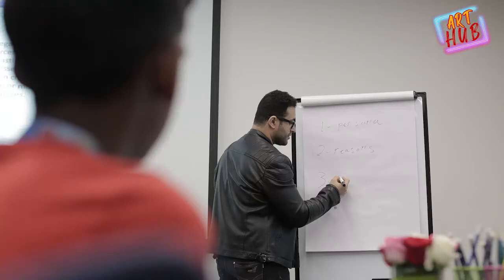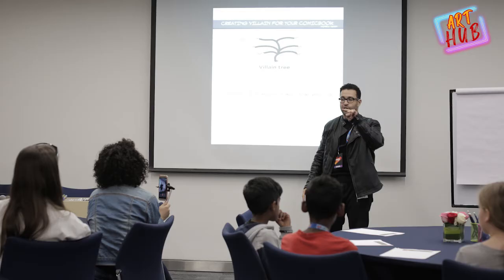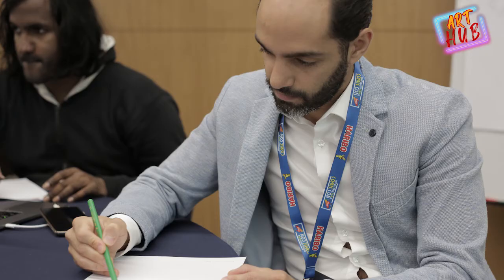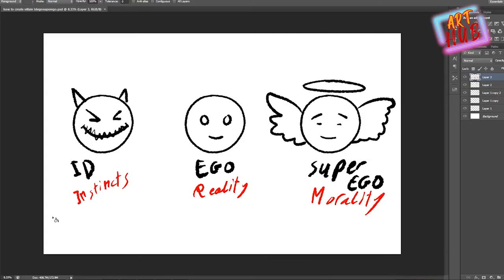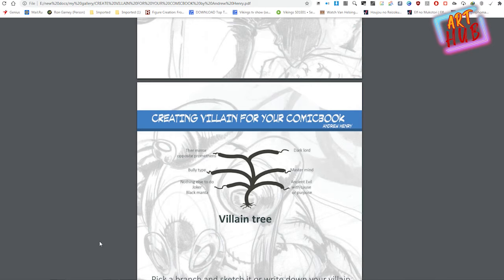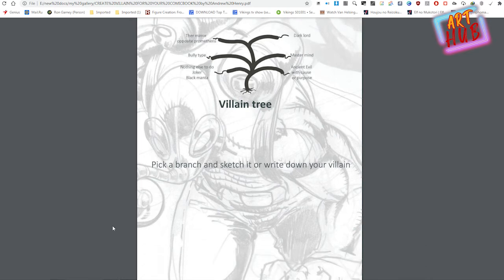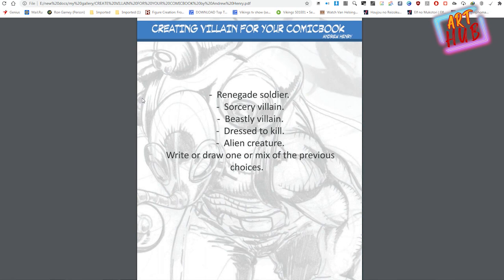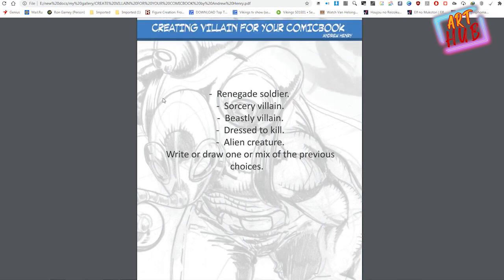HOW TO CREATE YOUR OWN VILLAIN - FOR YOUR COMIC SERIES